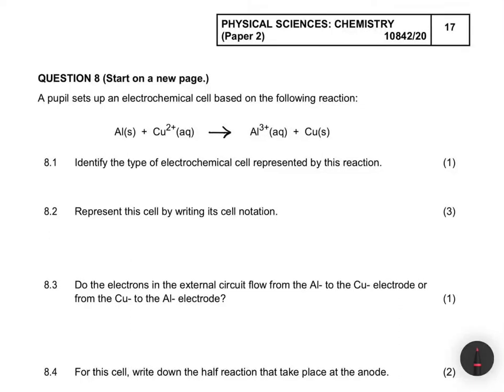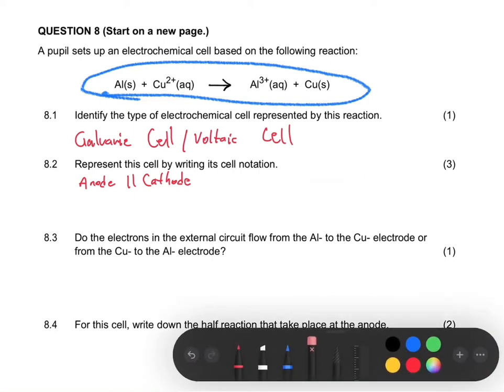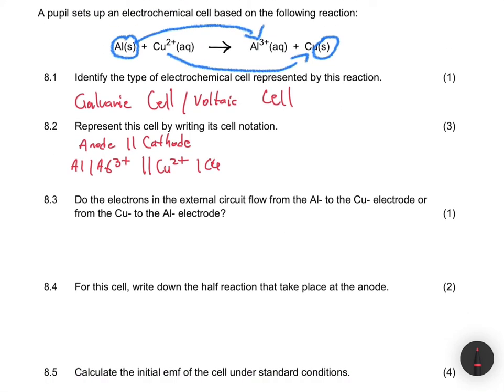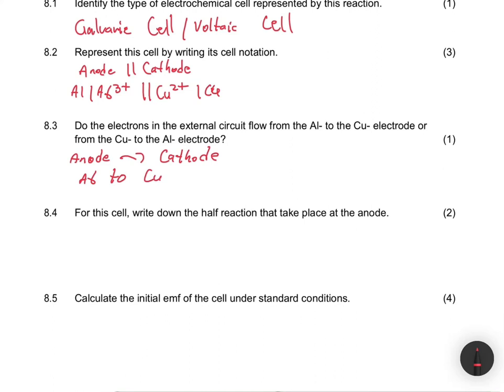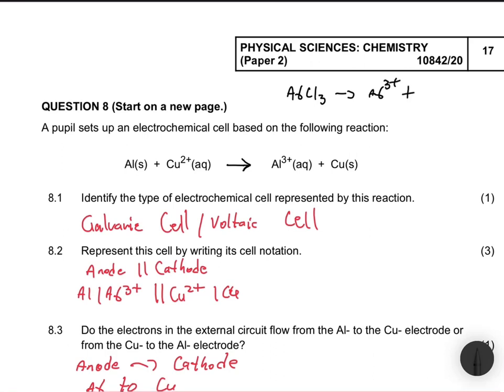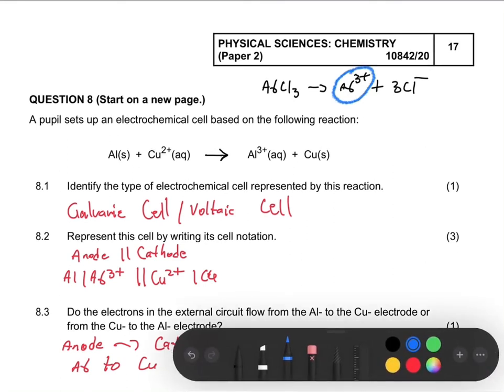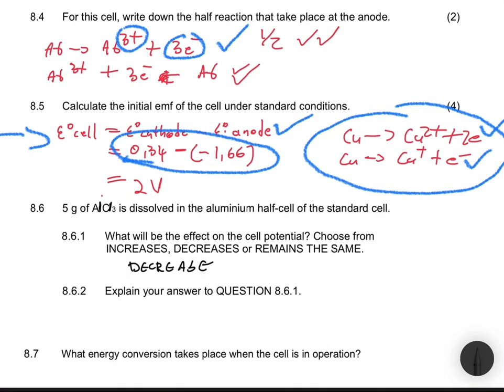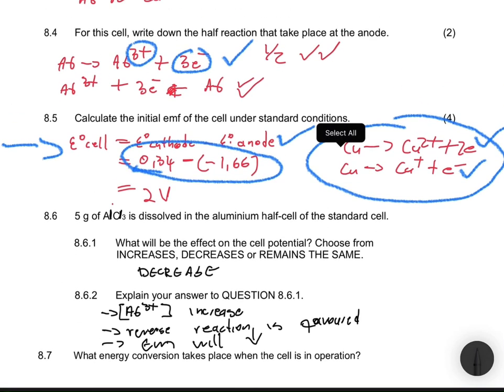Electrochemical Reactions Grade 12 Physical Science September Trial 2020 Gauteng Past Exam Paper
Question 8 Grade 12 Physical Sciences Paper 1 (Physics) September Trial Exam 2020 Gauteng on Electrochemical Reactions / Galvanic Cell.